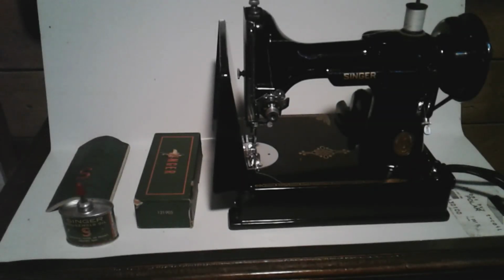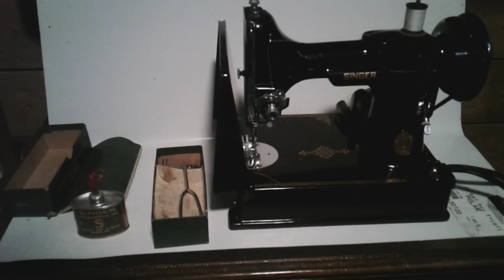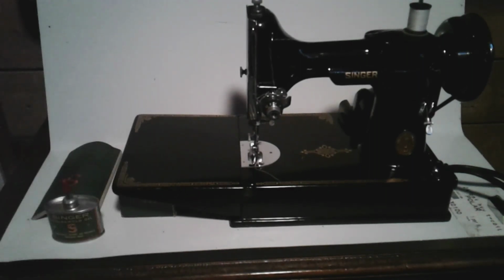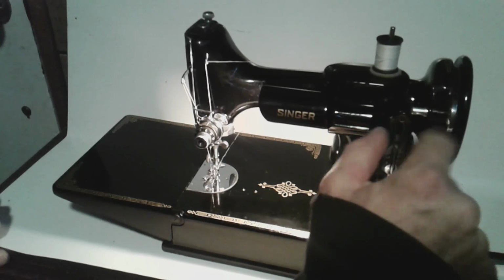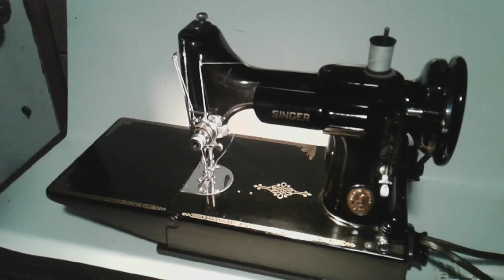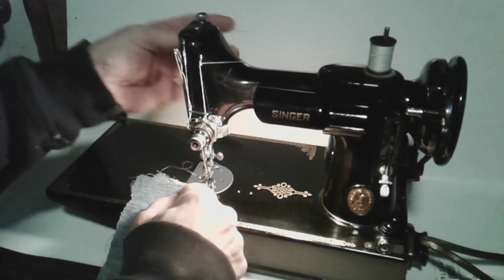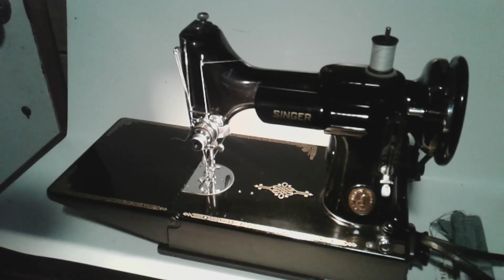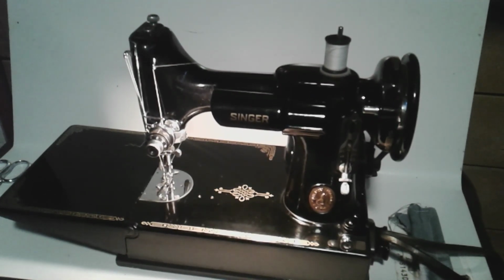1951 singer 221 sewing , strength test , and does and donts ....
here my 221 doing what it was not intended for ..i run some heavy work on my machine so you wont , im good at repairing and restoring and thats the only reason i did this test , for your curiosity. enjoy and stay safe .